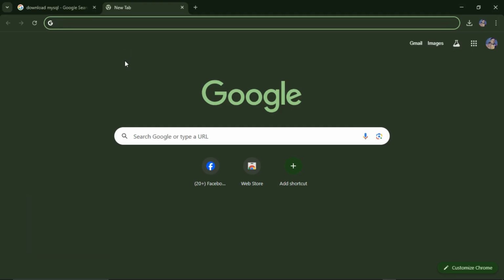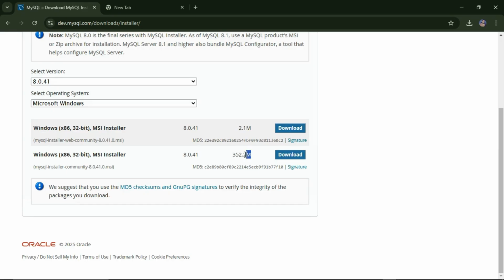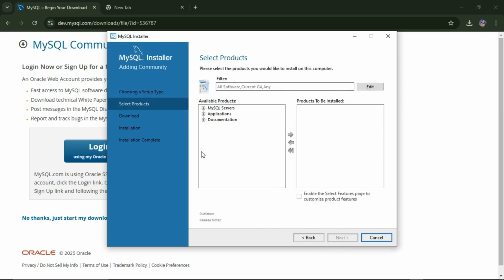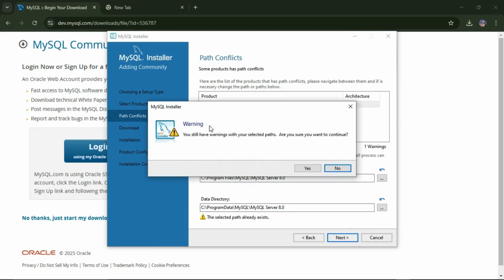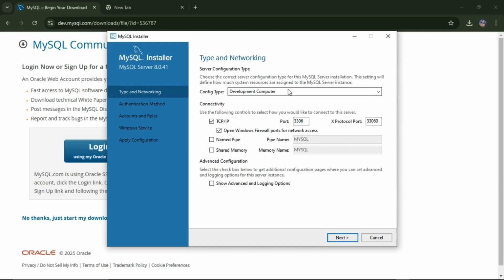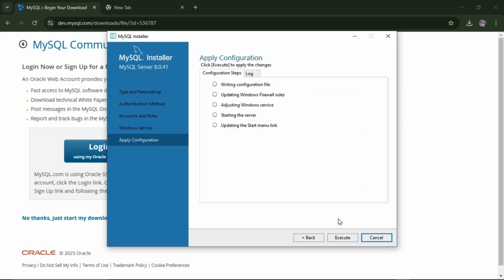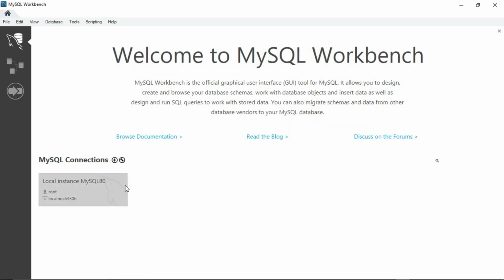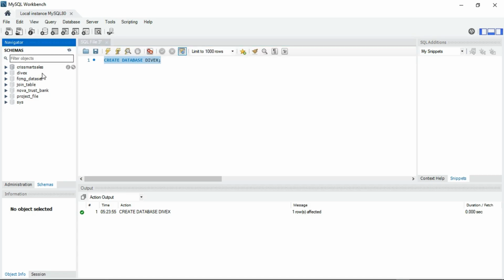MySQL Installation and Setup on Windows: How to Download and Install MySQL Workbench (Step-by-Step)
Learn how to download and install MySQL Workbench on Windows in this step-by-step guide. Perfect for data analytics training, this video covers:

- What MySQL Workbench is and why you’ll use it
- Prerequisites and system requirements
- How to download MySQL Installer safely from the official MySQL website
- Step-by-step installation on Windows (including choosing the correct components)
- Quick tour of the MySQL Workbench interface: SQL Editor, EER Diagram, and Server Administration
- How to connect to a local MySQL server and create your first database
- Tips and common troubleshooting steps
- Next steps: creating schemas, users, and backups

Chapters:
0:00 Intro
0:45 What is MySQL Workbench?
2:15 Downloading MySQL Installer
3:40 Installing on Windows
6:20 Initial setup and connection
9:00 Quick tour of features
11:15 Creating your first database
13:30 Troubleshooting
15:00 What’s next in data analytics with MySQL

What you’ll learn:
- How to install MySQL Workbench on Windows
- How to set up a local MySQL connection
- Basic database creation and management tasks